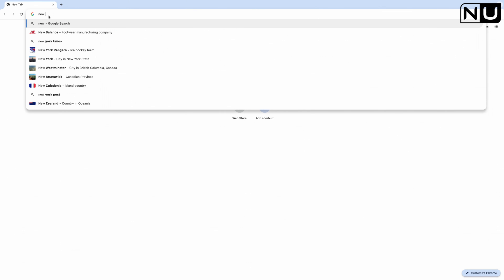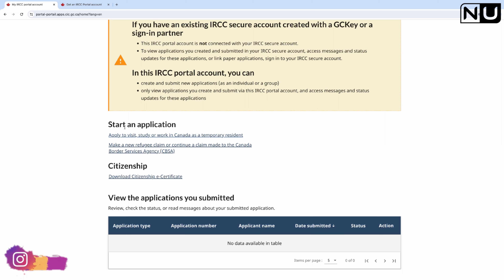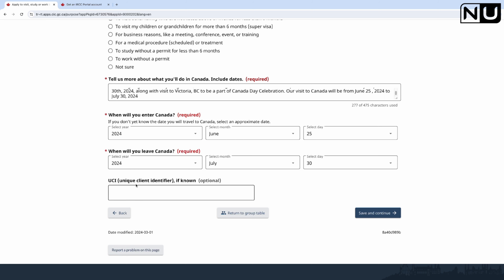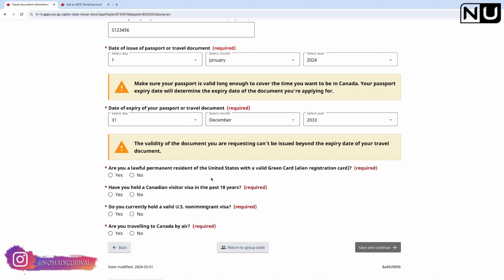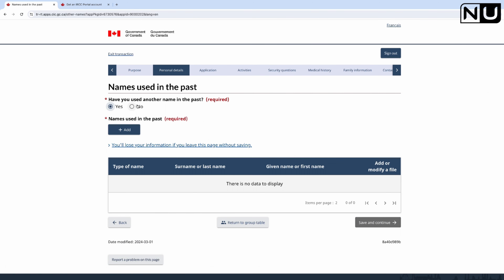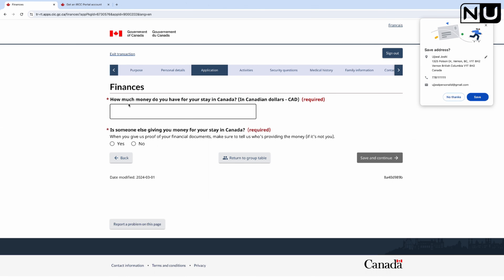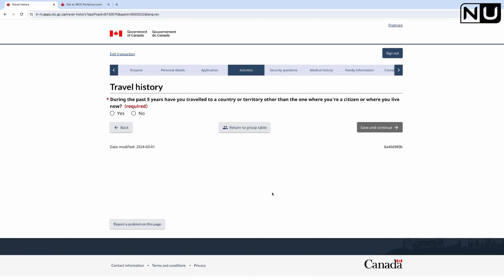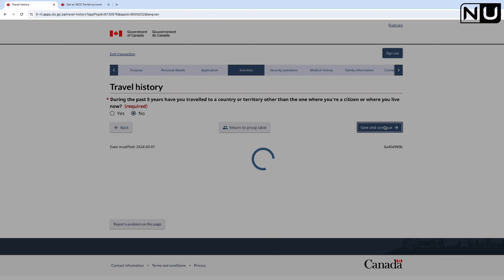How to Apply for a Parent’s Visitor Visa through the IRCC New Portal (2024) | Step-by-Step Process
Welcome to our step-by-step guide on how to apply for a parents' visitor visa through the IRCC portal. In this video, we’ll walk you through the entire application process, providing tips and insights to help ensure a successful application.